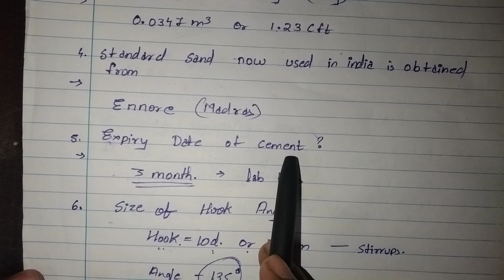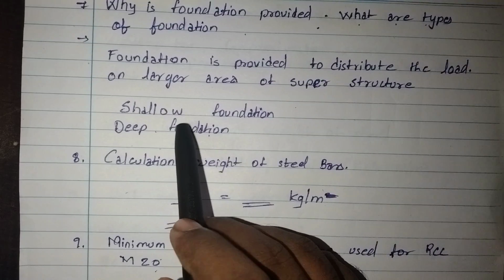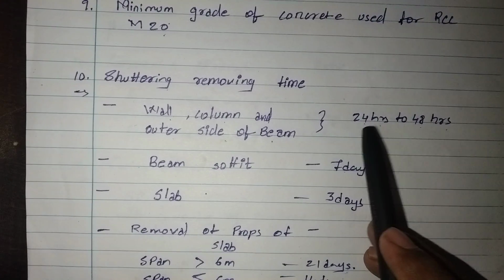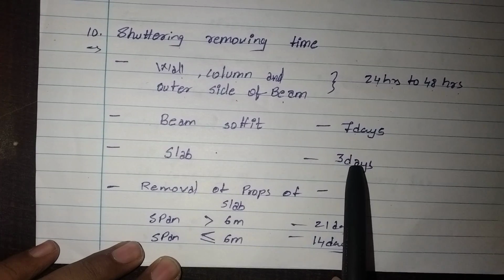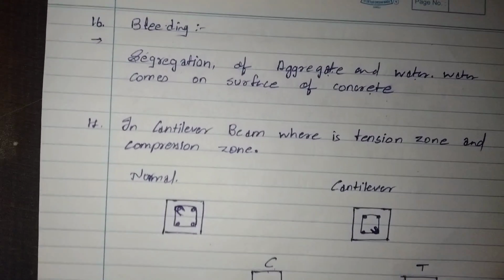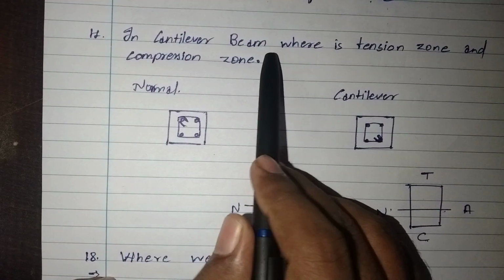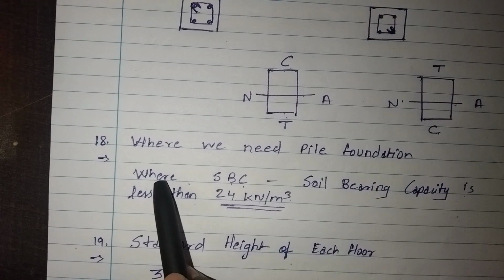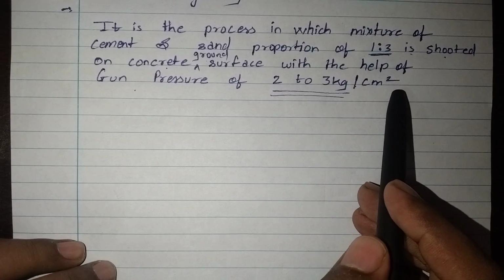Top most Interviews questions asked in L&T , Afcon etc | structural design 2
I hope you have understood the topic properly

structural design 2